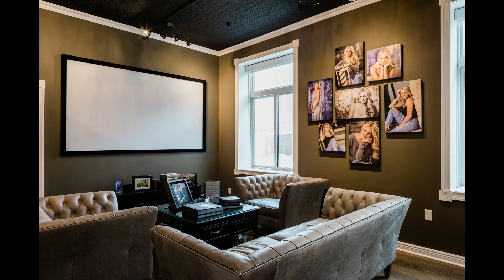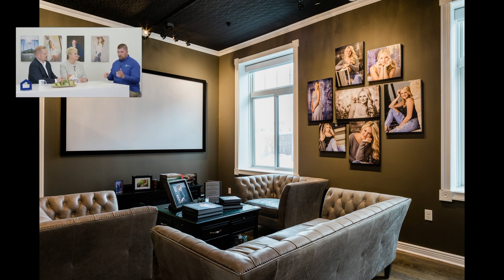Sales Room Presentation | NP Design & Photography | WHCC Live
The importance of placement in your studio or sales space can help your clients discover what is available for them to purchase.

To see NP Design & Photography's Studio Makeover series head on over